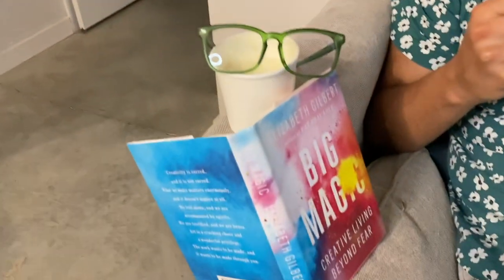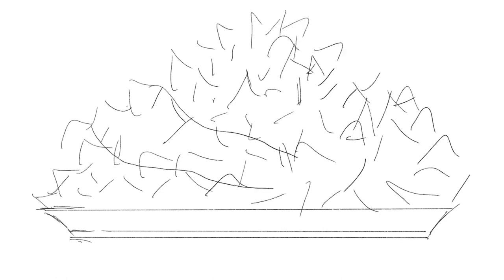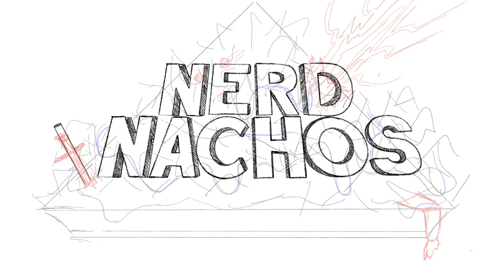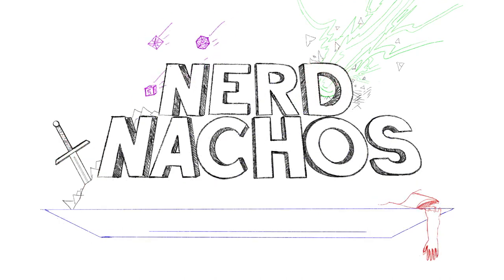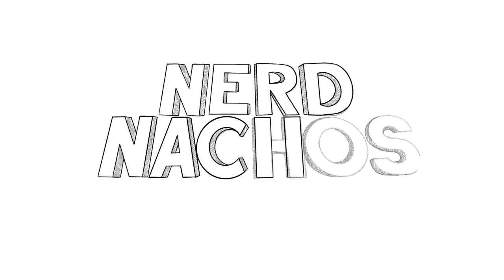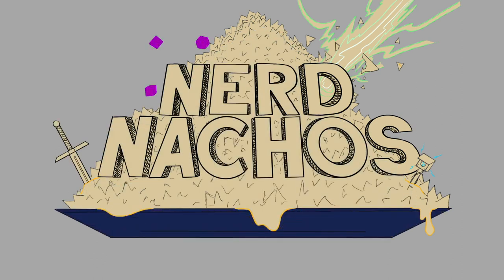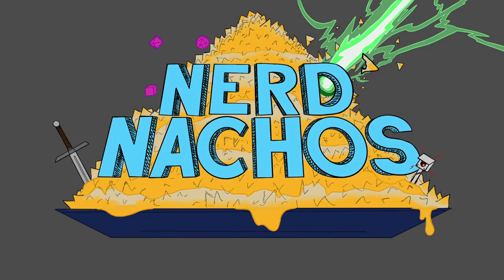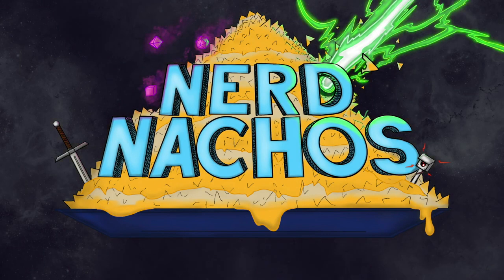Nerd Nachos Cover Art | Speed Draw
Welcome to Nerd Nachos! An outlet for all things Nerdy! I'll be posting all sorts of different videos including movie reviews, nerd rants, and dream casting!

I kick things off with a time-lapse drawing of cover art for this channel.